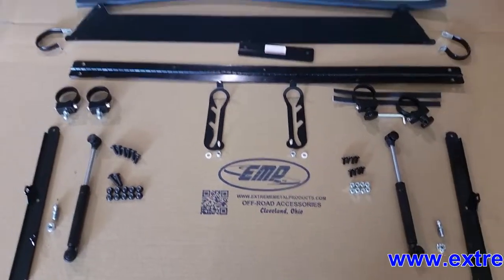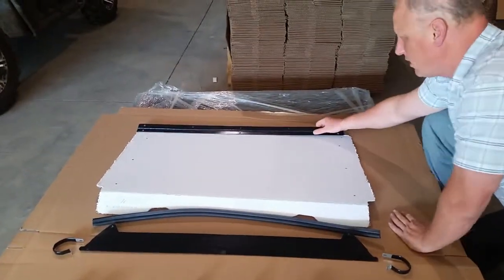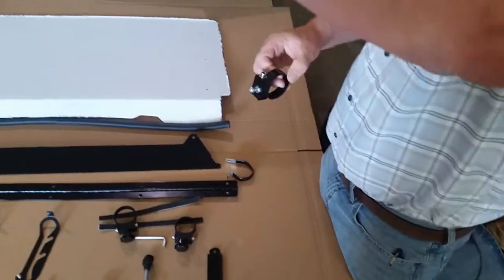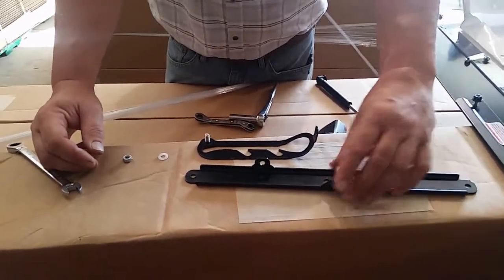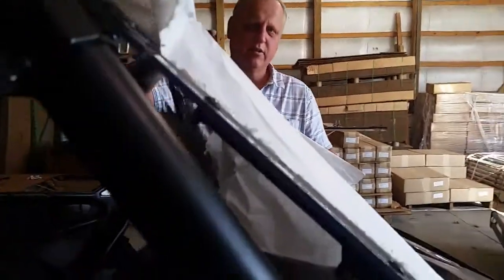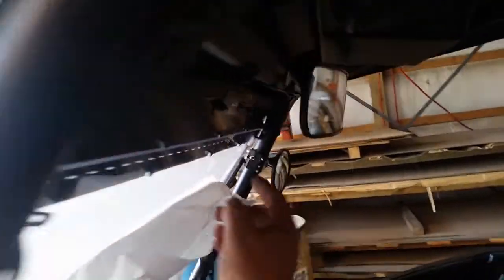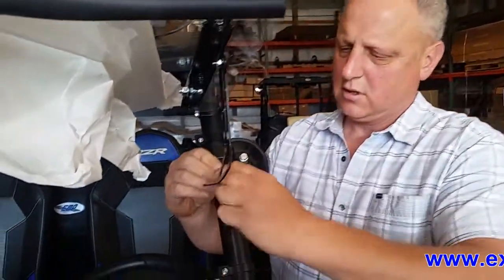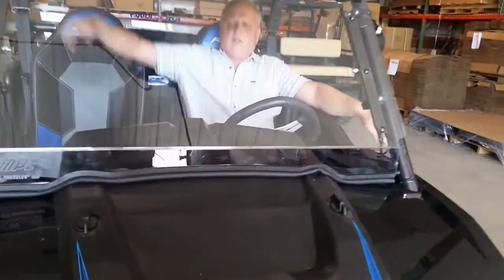RZR Windshield install video from EMP P/N 12810 (HD Version)